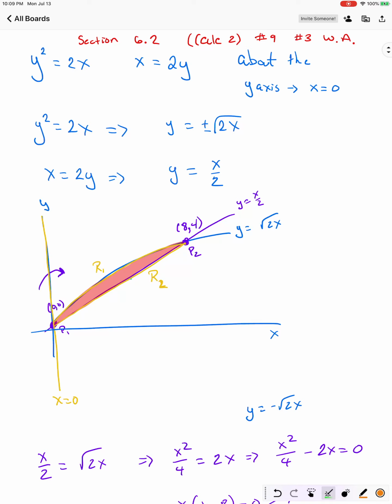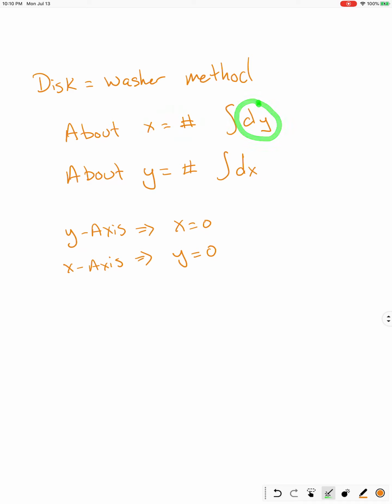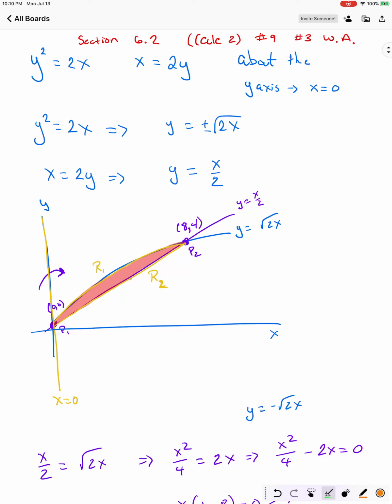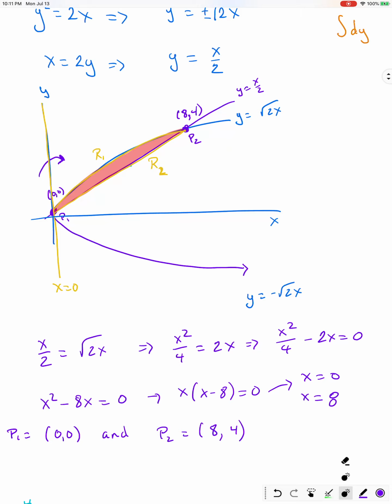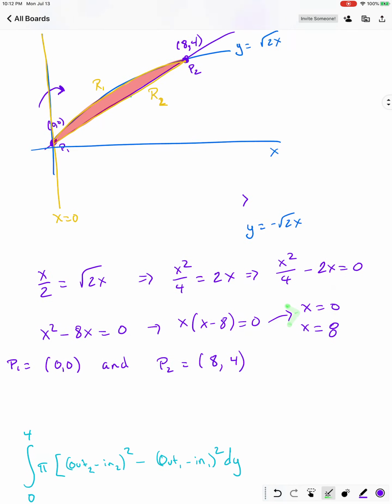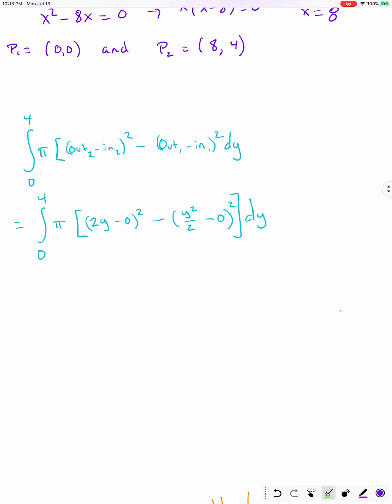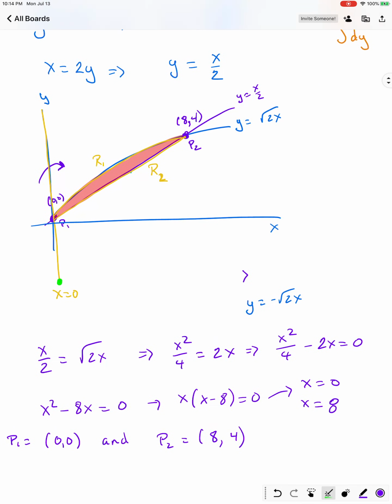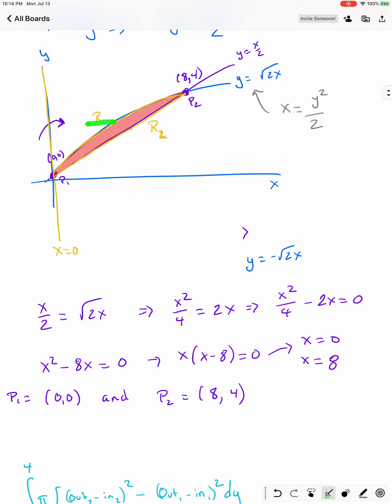Hadley CALC 2 Section 6.2 problem number 9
CALC 2 Section 6.2 problem number 9